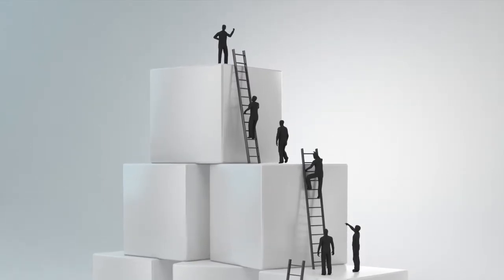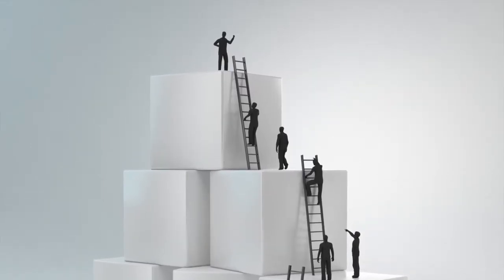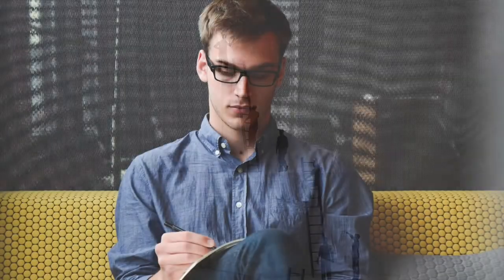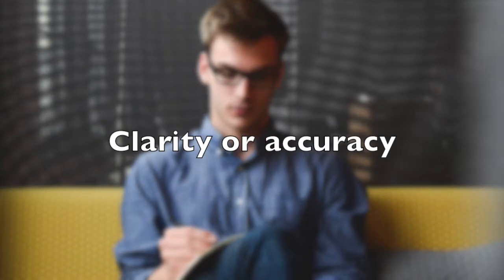Module Four Overview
Overview to the fourth section in the course where we look at the standards of reasoning.